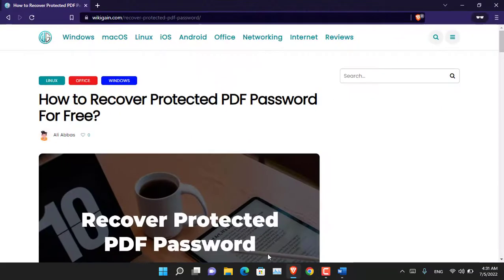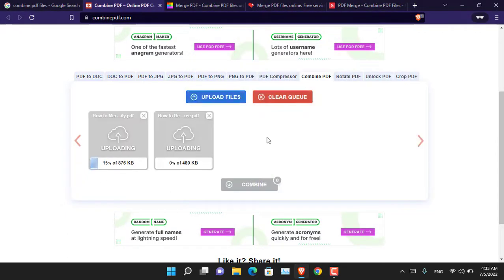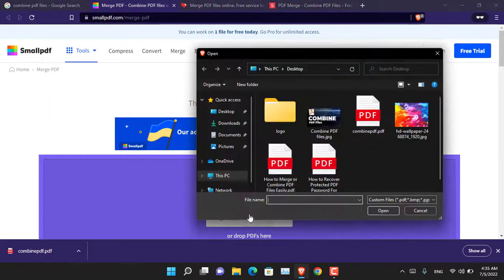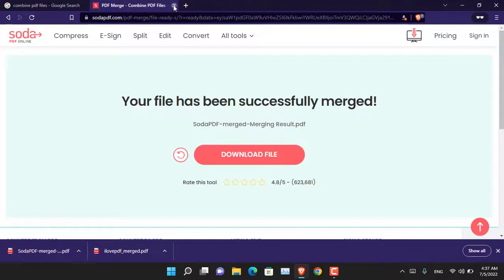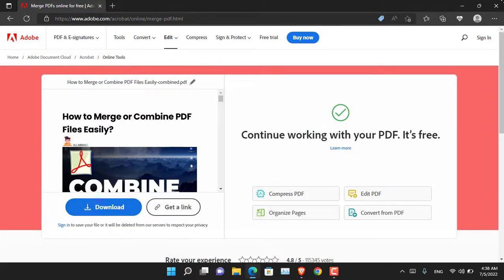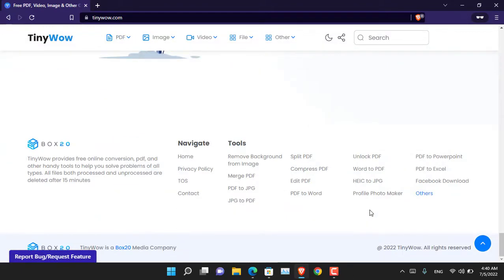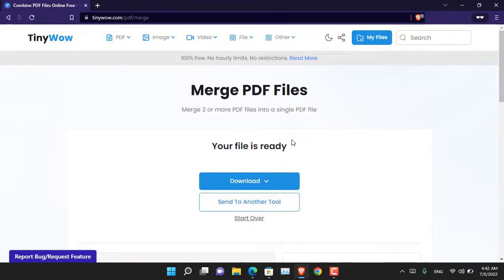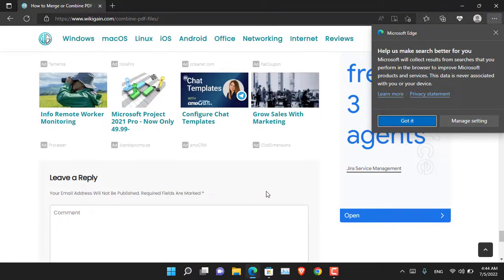How to Combine PDF files using Free Tools on Windows, Android, iPhone and macOS Ventura?